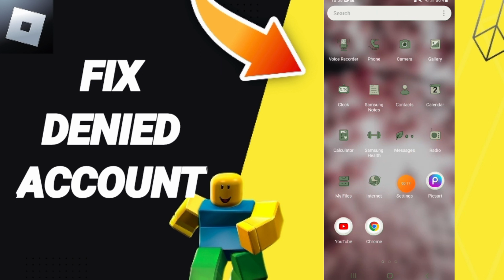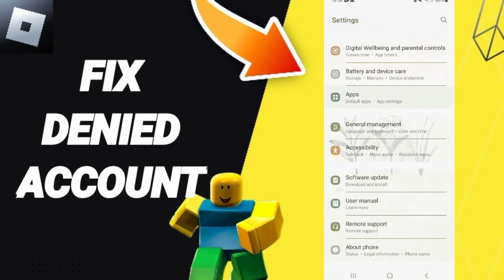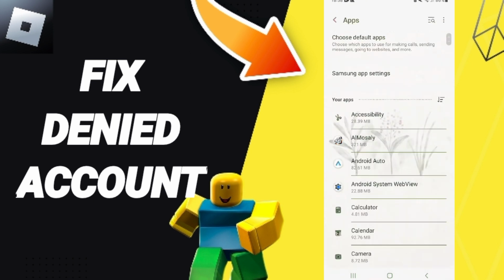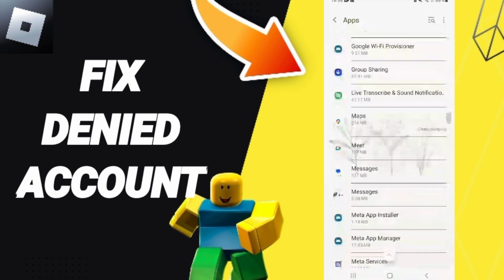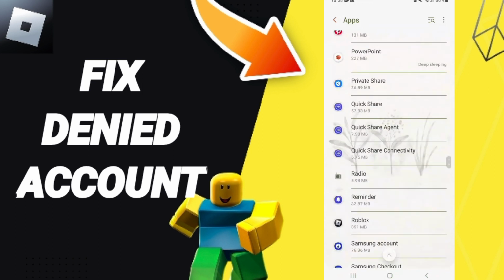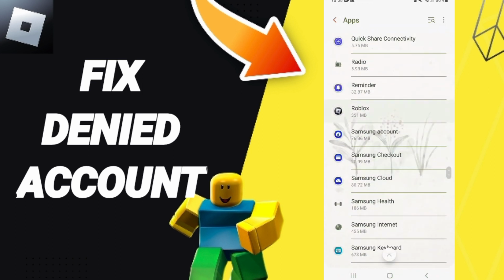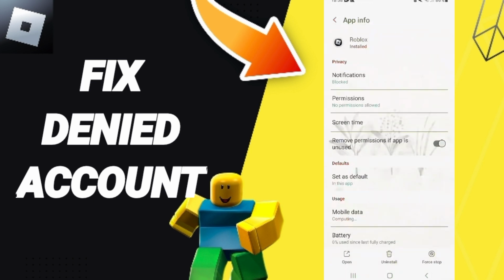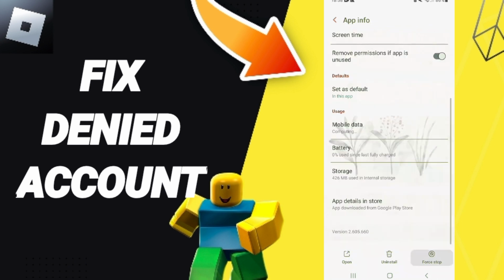How To Fix Denied Account On Roblox App 2024